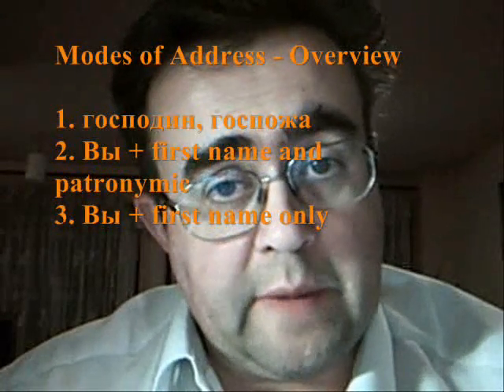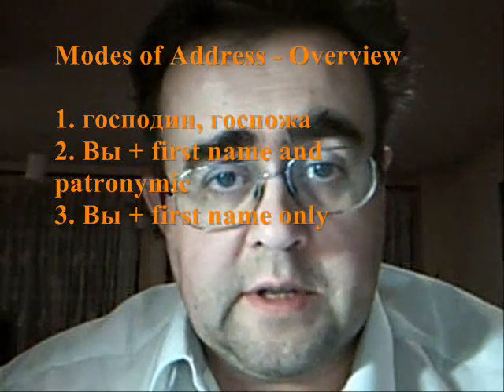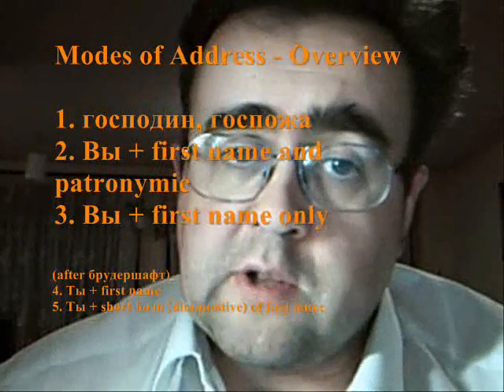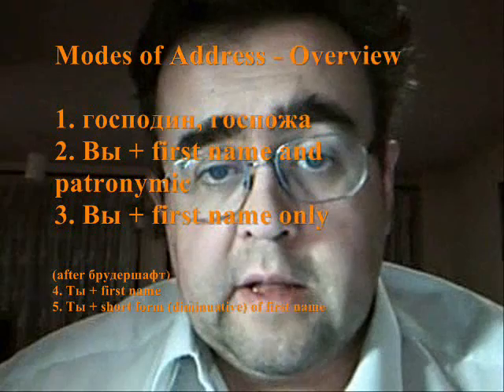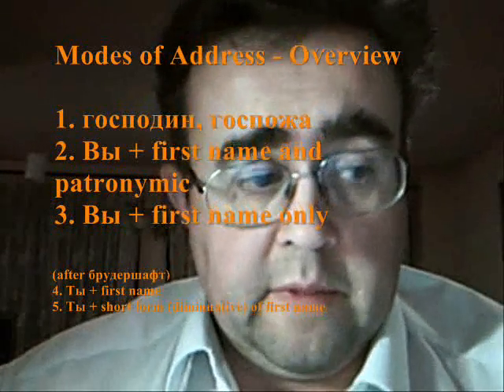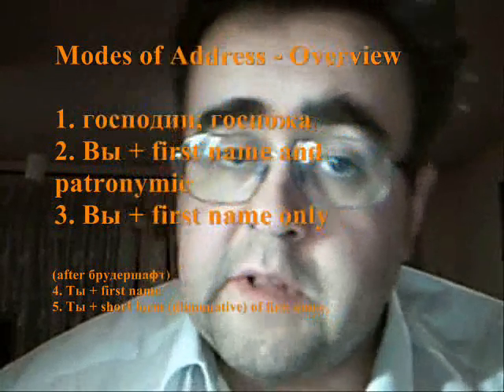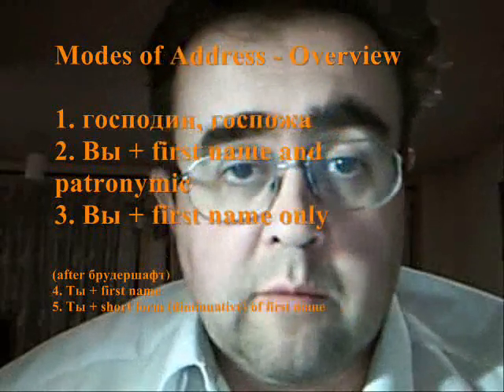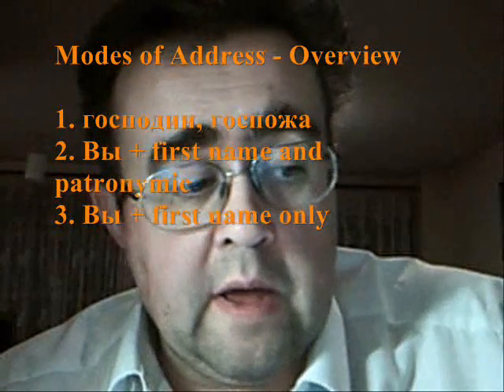RL102 - 2 Basic Russian grammar lesson 2 part 1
I have had to divide this into two parts to get past the bit restriction. Part two is still being processed, and will be ready tomorrow.